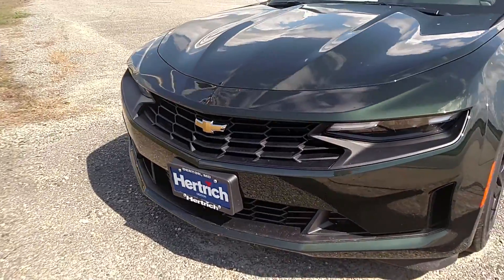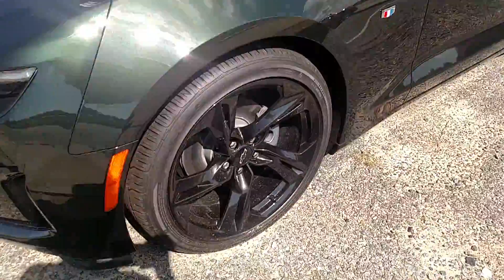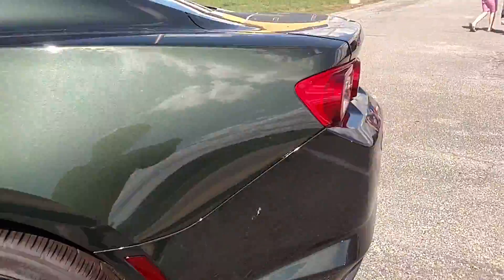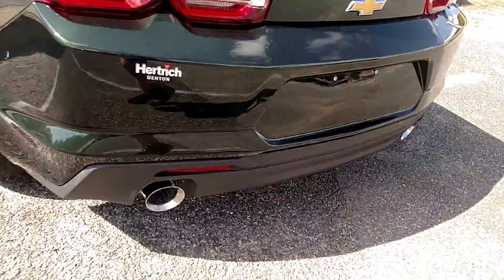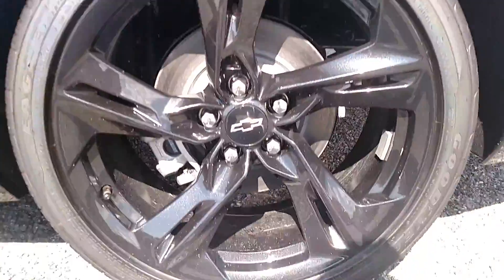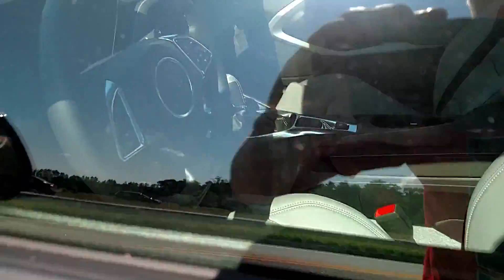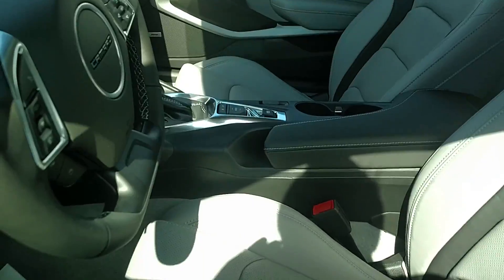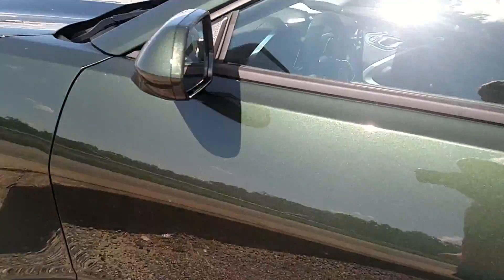2020 Chevrolet Camaro Exterior Walk-around